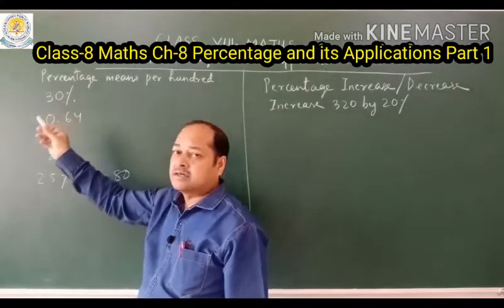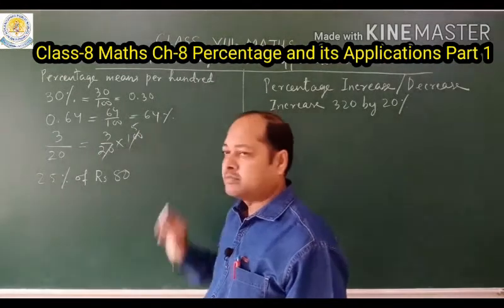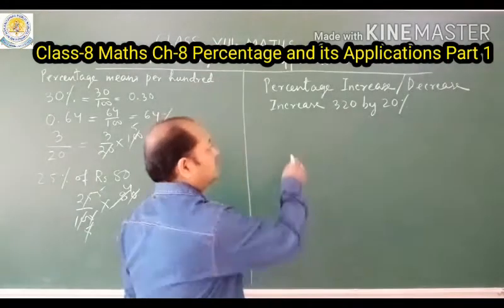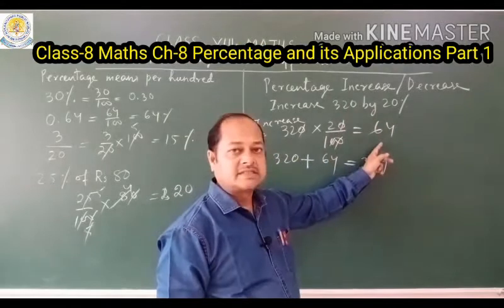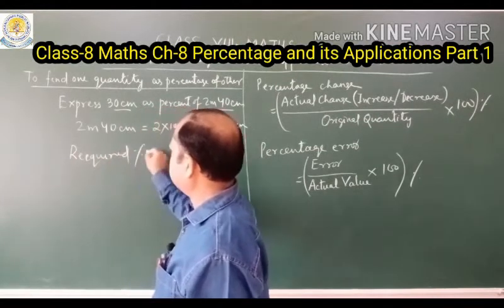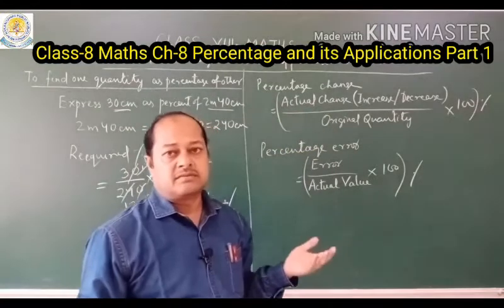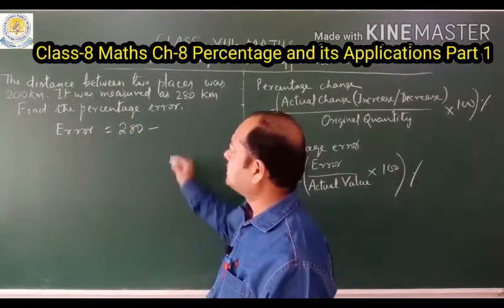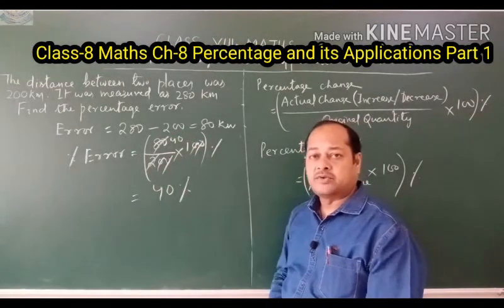Cl 8 Maths Ch 8 Percentage and App Part 1